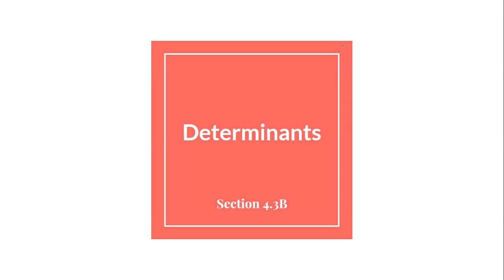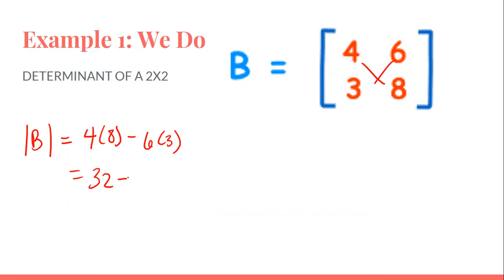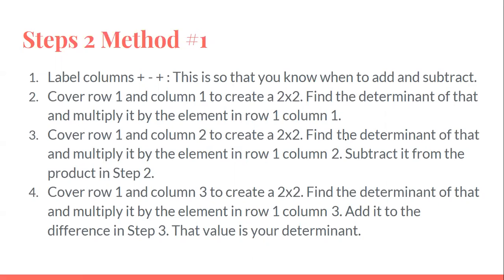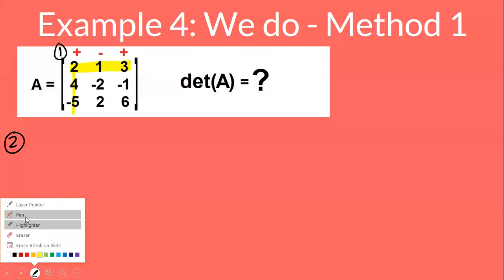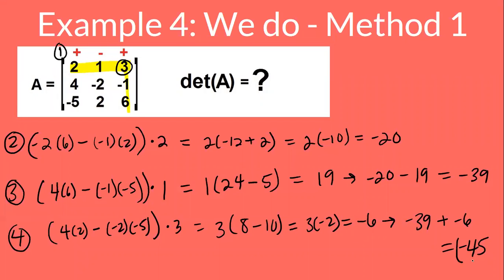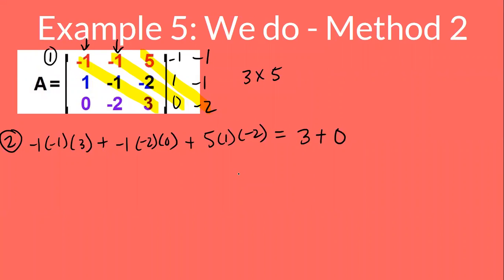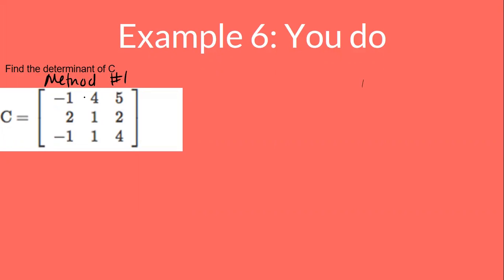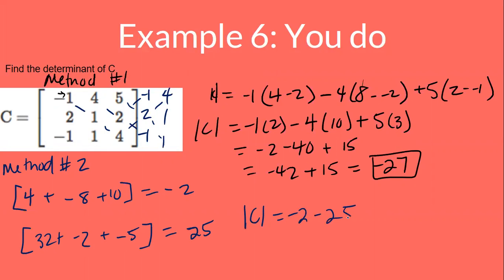4.3B DETERMINANT OF A MATRIX